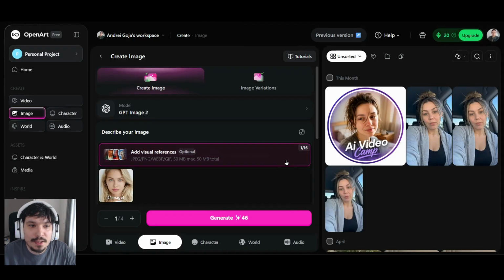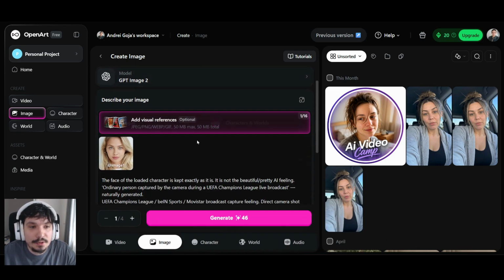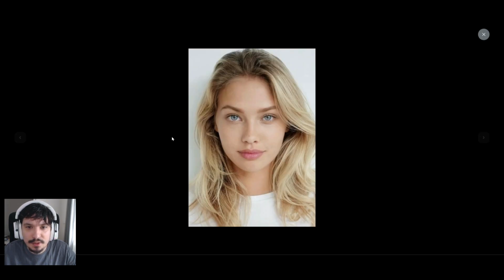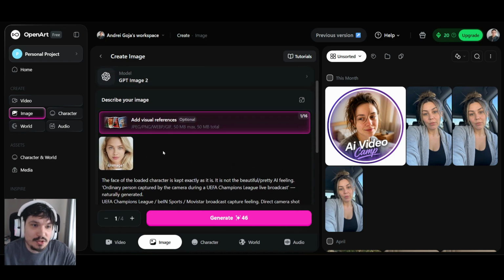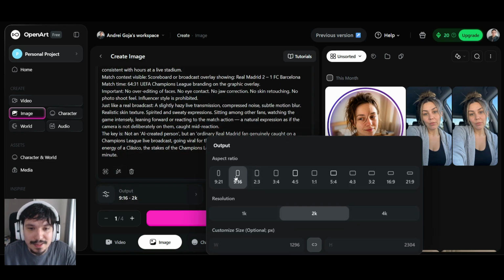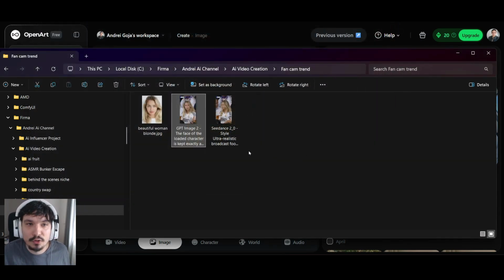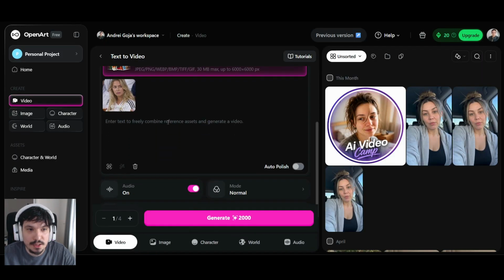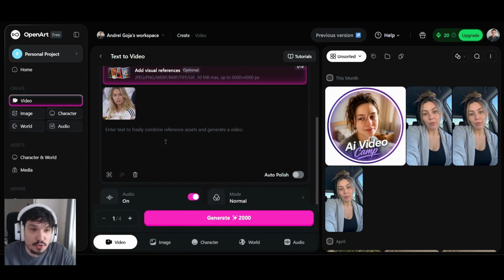How To Make Viral Stadium Fan Cam Videos With Ai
How To Make Viral Stadium Fan Cam Trend Videos With AI ⚽🎥🔥
(Create Ultra-Realistic Stadium Fan Cam Videos That Look REAL)

🔥 Join AI School (Where the Real Viral AI Strategies Are)

Inside the Skool community, we share the exact prompts, workflows, AI tools, and viral niches that are exploding right now on TikTok, YouTube Shorts, Instagram Reels, and Facebook.

These ultra-realistic AI fan cam videos are one of the biggest viral trends right now, and most people still have no idea how they’re being made.

In this video, I’ll show you how to create ultra-realistic AI face cam trend videos where it looks like someone was captured live at a football game, UFC event, baseball stadium, NBA game, or other massive live events.

These videos are getting MILLIONS of views because they feel authentic, emotional, cinematic, and incredibly realistic.

You can use:
👉 Yourself
👉 Celebrities
👉 AI influencers
👉 Beautiful women
👉 Random reference photos
👉 Fictional characters
👉 Even historical figures 👀

The final result looks like:
🎥 Real live broadcast footage
🎥 Stadium fan cam clips
🎥 Viral TikTok edits
🎥 Authentic sports TV camera shots

Most people genuinely think these clips are real.

💡 You’ll Learn:
• How to turn a single reference image into realistic live-event footage
• How to create stadium lighting, crowd atmosphere, and broadcast realism
• How to make AI footage look like real TV camera footage
• How to generate realistic reactions and facial movements
• How to create football, UFC, NBA, baseball, and concert fan cam clips
• How creators are getting millions of views with this format

📱 Perfect For:
TikTok, YouTube Shorts, Instagram Reels, Facebook Reels, and meme pages

This format works insanely well because it combines:
👉 Realism
👉 Curiosity
👉 Attractive visuals
👉 Celebrity culture
👉 Sports hype
👉 “Wait… is this real?” reactions

These are the exact AI tools I use to generate the images, realistic motion, cinematic stadium shots, and fan cam videos:

📈 Why This AI Face Cam Format Works

These videos trigger a very strong psychological reaction because viewers instantly wonder:

👉 “Was this actually filmed live?”

That curiosity massively increases:
• Watch time
• Shares
• Comments
• Replays
• Virality